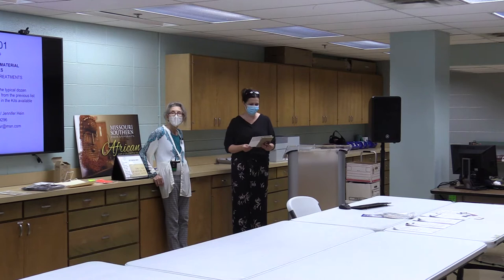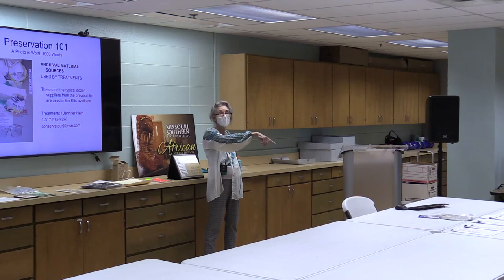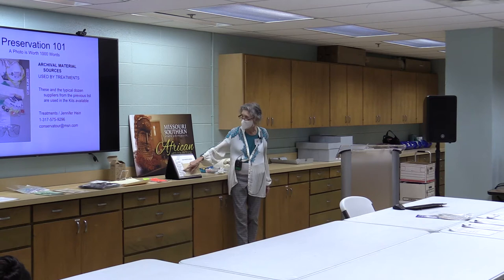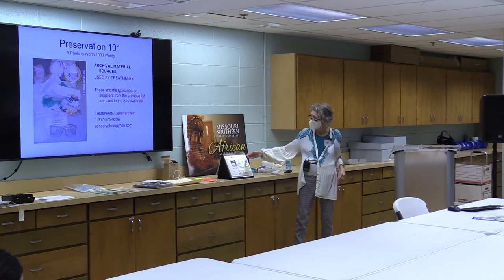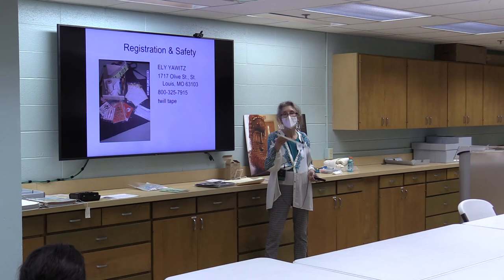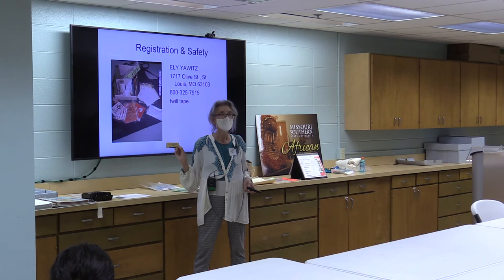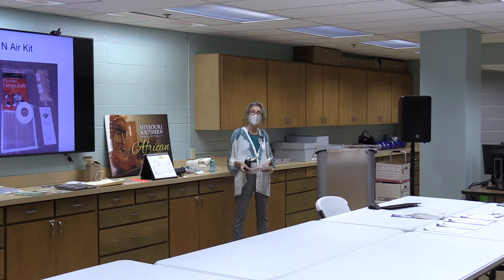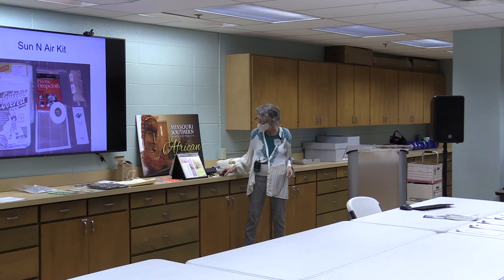African Art Lecture 7 22 2020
The MSSU Art Department Presents: African Art with guest speaker Jennifer Hein. Recorded Wednesday July 22, 2020 in the MSSU Library.